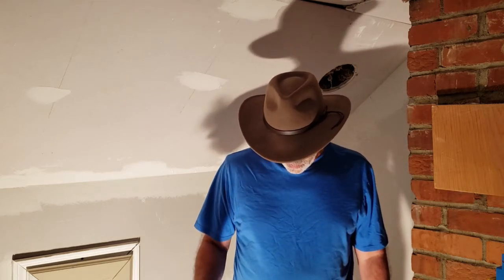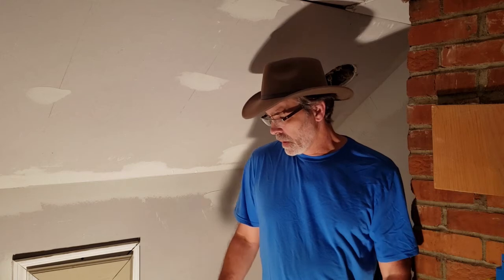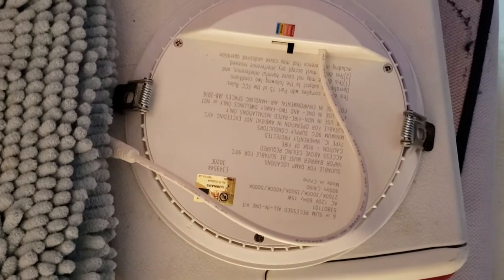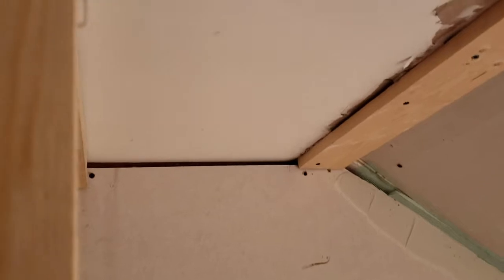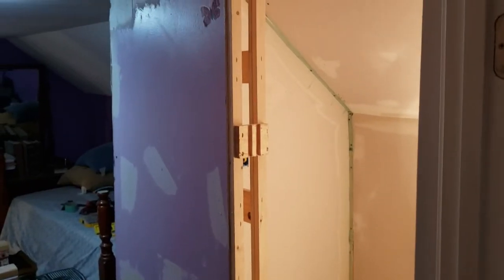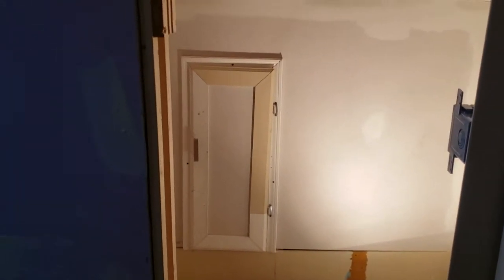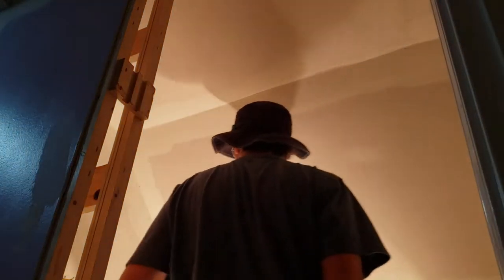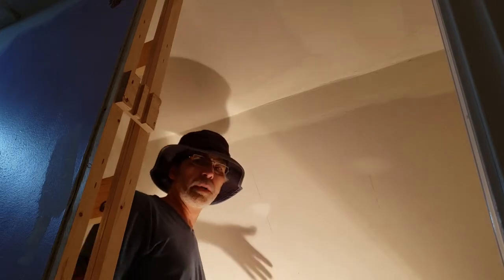Episode 51 Nursery Bathroom Update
In this episode I install the pocket door and wall of the small bathroom. I also get the wiring and ceiling in.